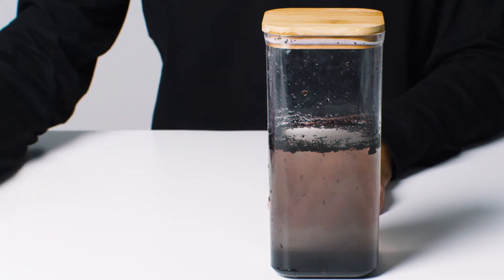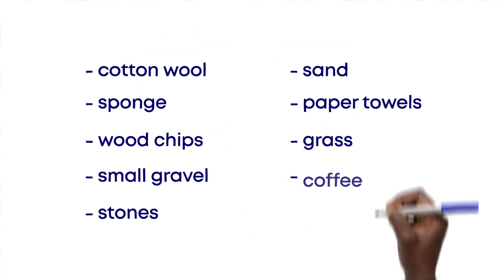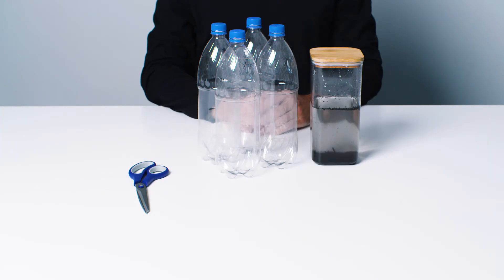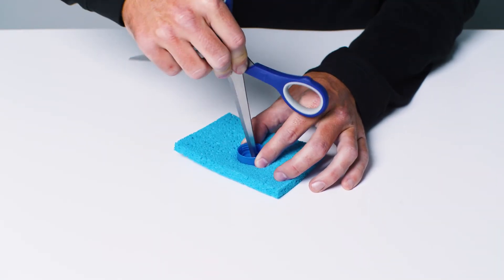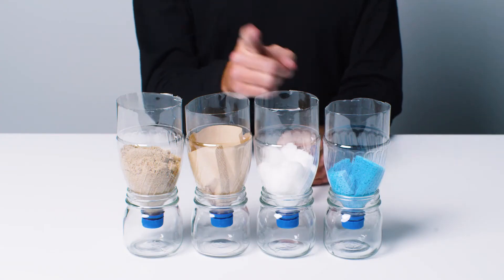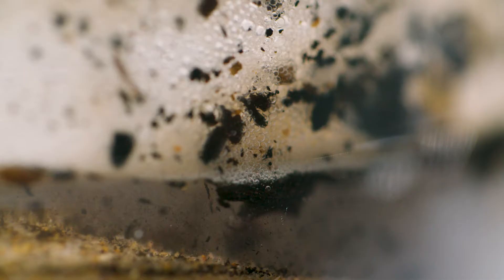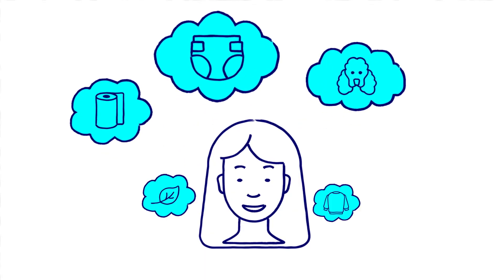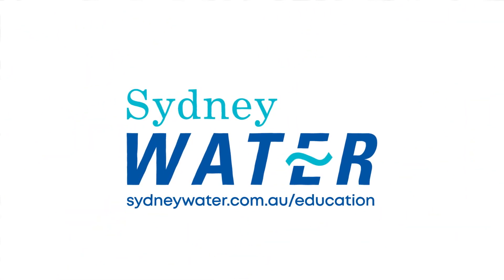Make a simple water filter experiment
Where did you get your water today? Was it clean and safe to use and drink? Sydney Water filters your drinking water every day, so you don’t have to! Using random stuff around your home, try this experiment and work out what makes a good filter.
There’s lots to learn about water!